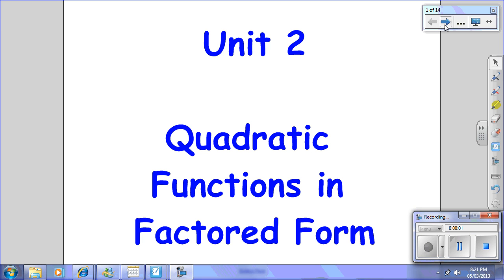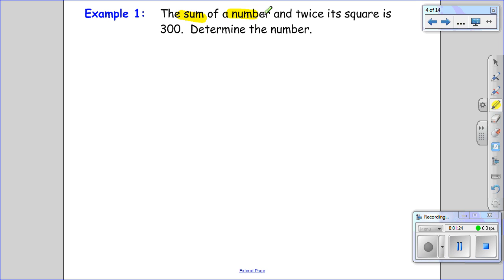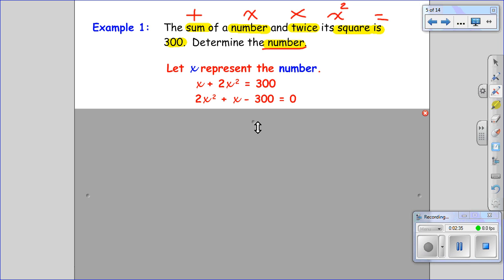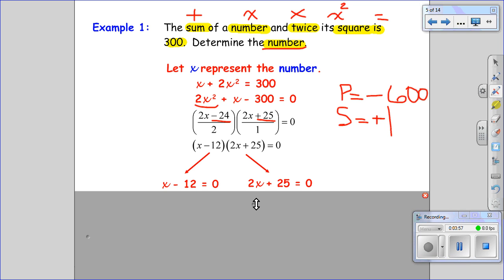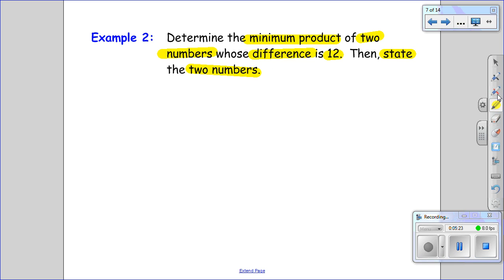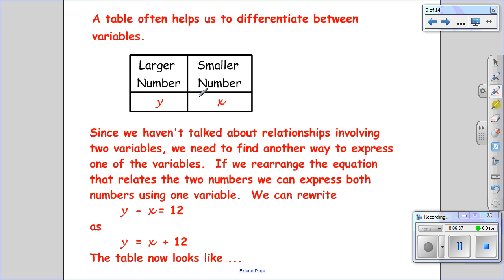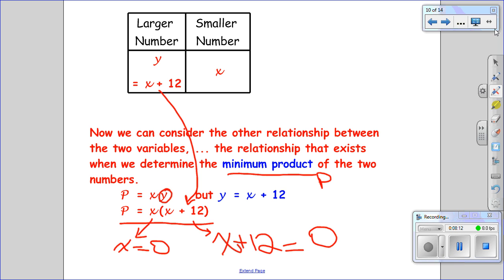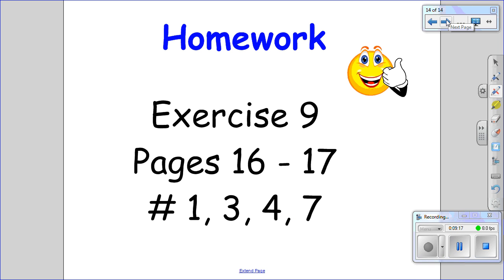Lesson 09 Vid Apps QFs Numbers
Lesson 09 Applications of Quadratic Functions in Vertex Form ... Number Problems